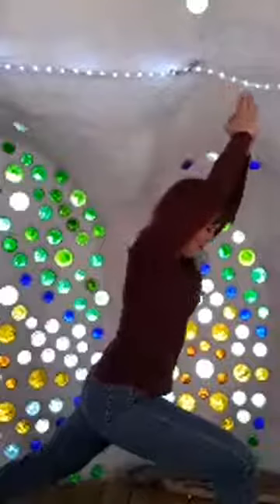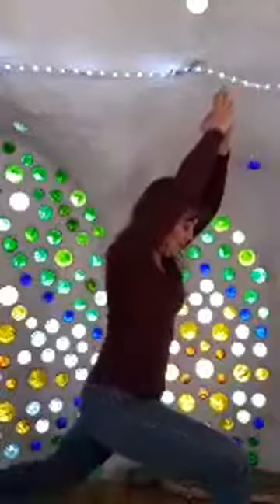Strengthen and Stretch, Short Session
47 truths: Musings of a Modern-Day Multi-Medium Storyteller; A playful exploration of alchemy and coherence through the transformative magic of words. Kindle Edition

Ride
Angel Lilly, ft 1000 Words -- Audio CD

1000 Words -- Audio CD